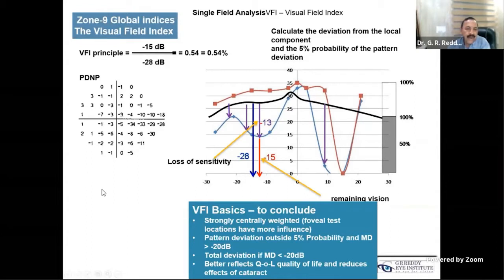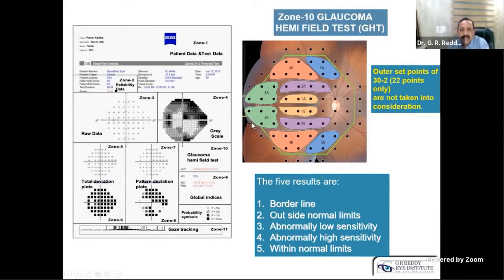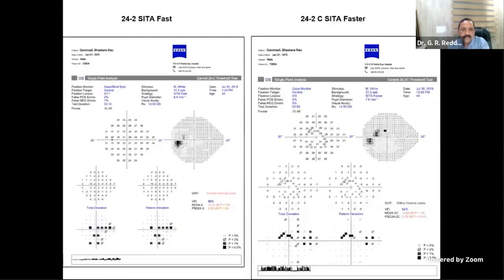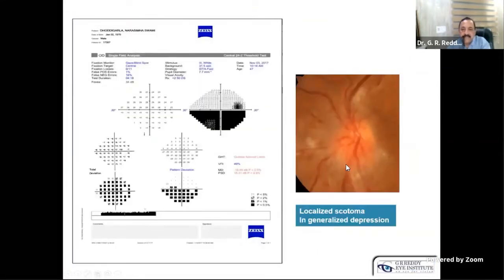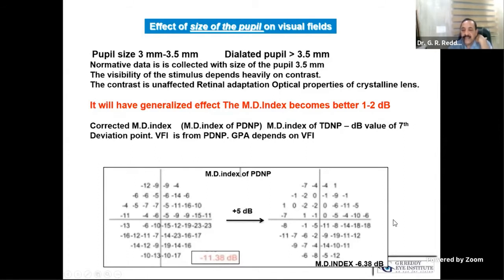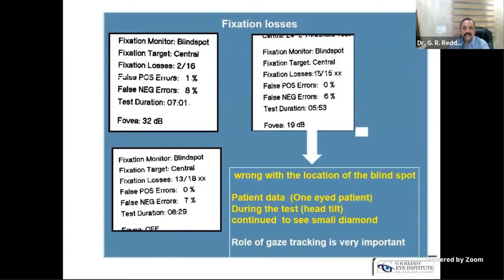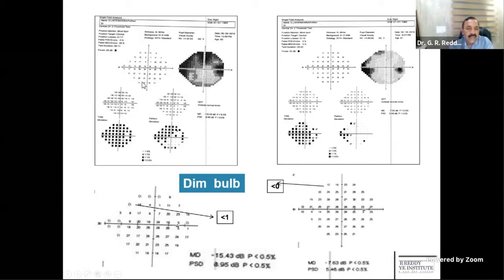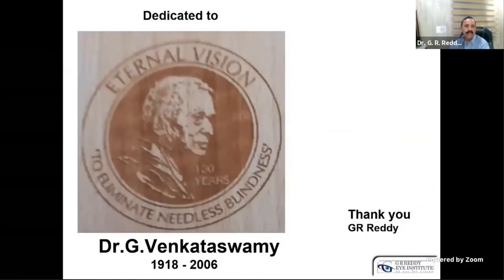VISUAL FIELD IN GLAUCOMA A TO Z PART- 4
CONDUCTED BY ARAVIND EYE HOSPITAL
PRESENTER:  DR.G.R.REDDY